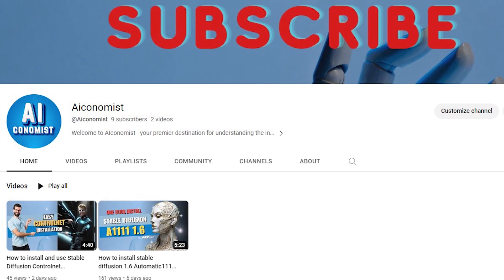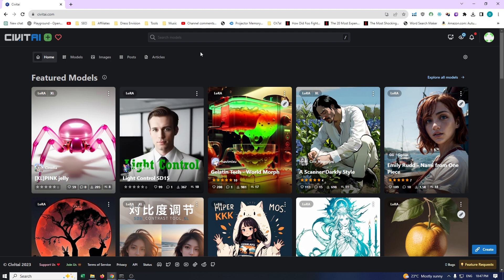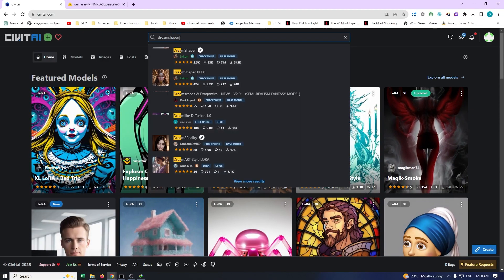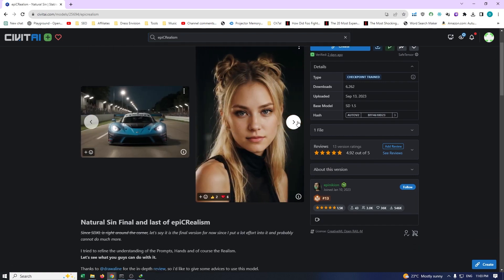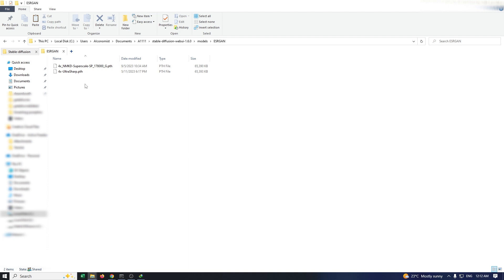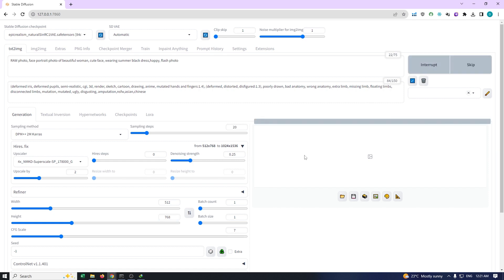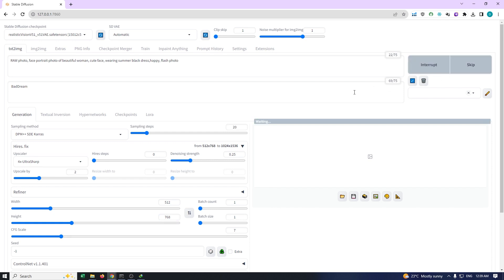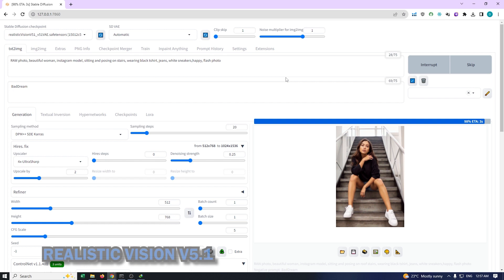Stable Diffusion Best Models To Make Money From (Beginner Friendly)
2️⃣ Upscalers:
4x-Ultrasharp

0:00 - INTRO
00:49 - Download Model 1
01:58 - Download Model 2
02:27 - Download Model 3
02:51 - Download Model 4
03:15 - Models Installation
03:31 - Upscalers
04:06 - Testing epiCRealism
05:29 - Testing RealisticVision
06:41 - Models Comparison
07:37 - Outro